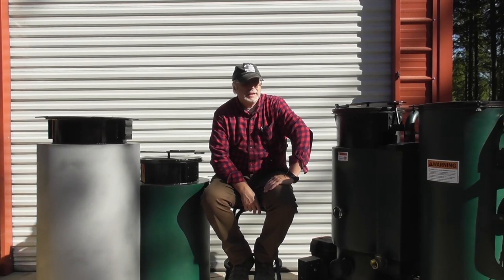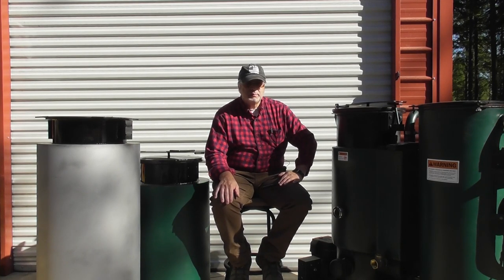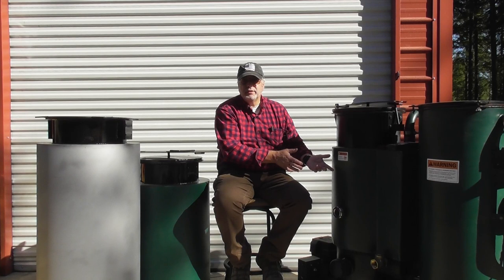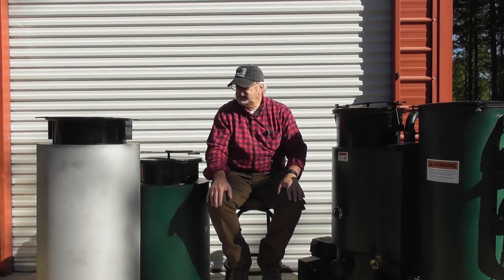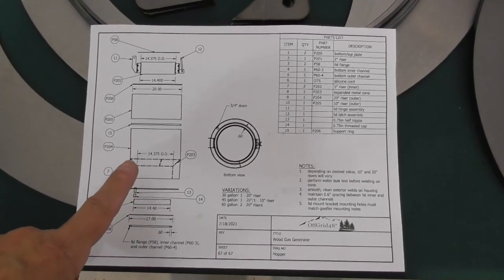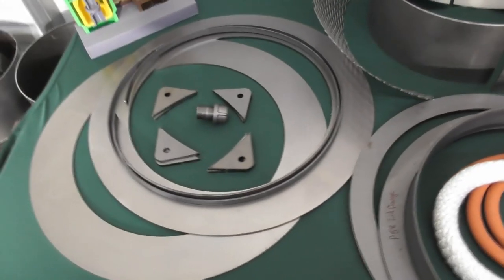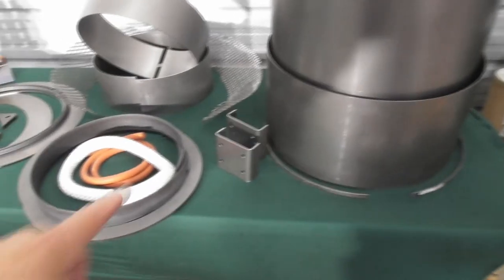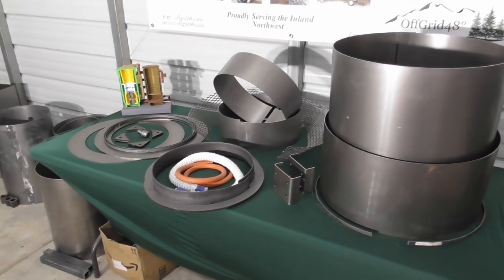Wood Gasifier Builder's Workshop: Hoppers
This video discusses monorator hoppers for your wood gasifier, fuel consumption and run-times. Video also shows the assembly drawing and parts needed to complete a DIY assembly of a hopper.